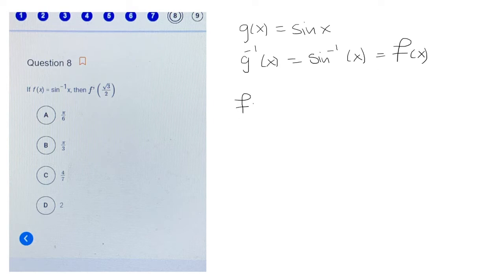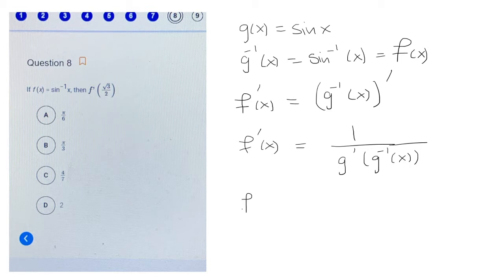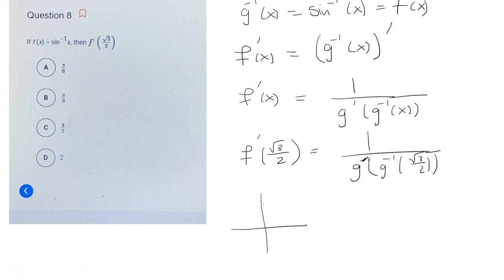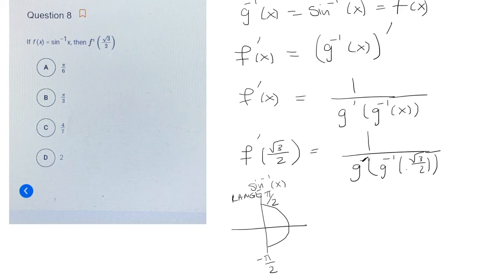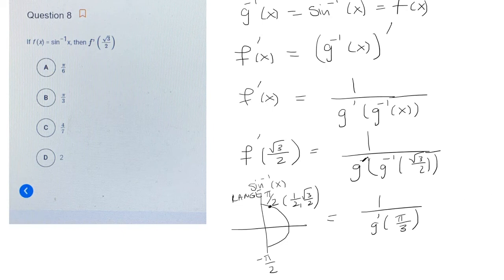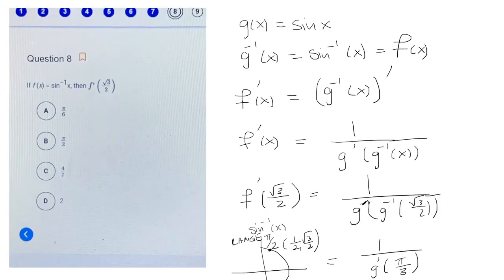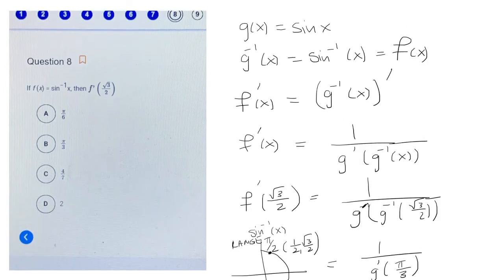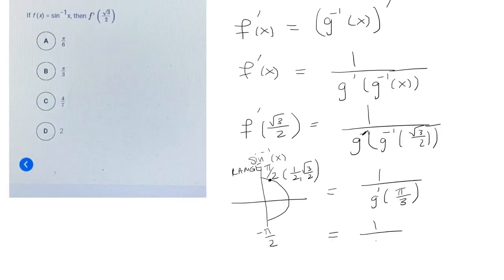Derivative of sin^-1(x) Example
In this video we find the derivative of sin^-1(x) at x=sqrt(3)/2.